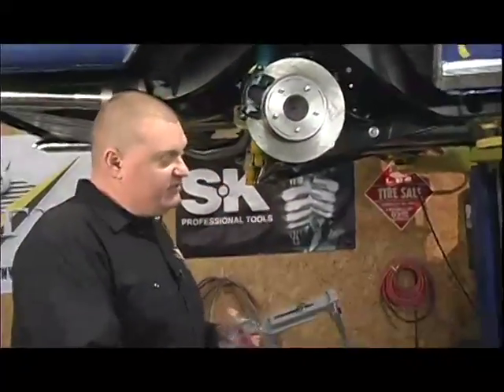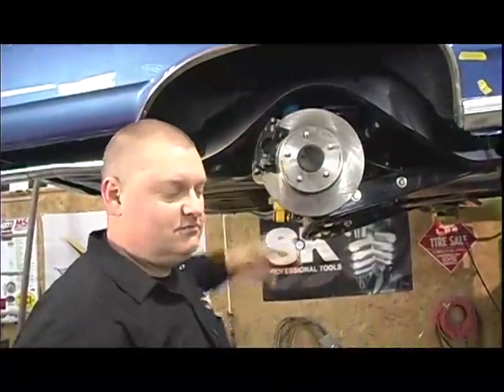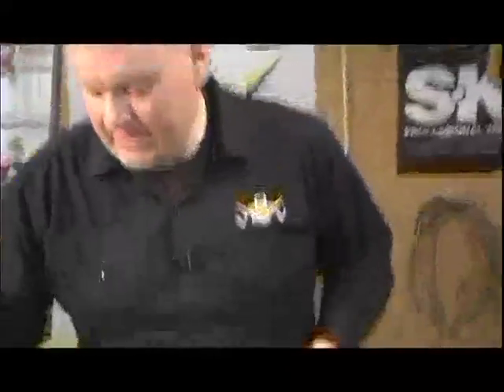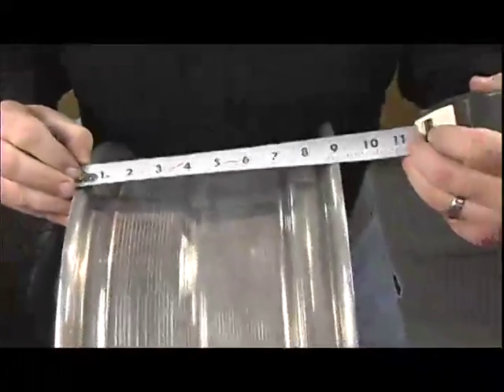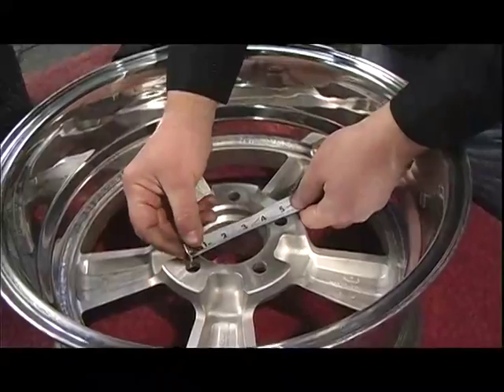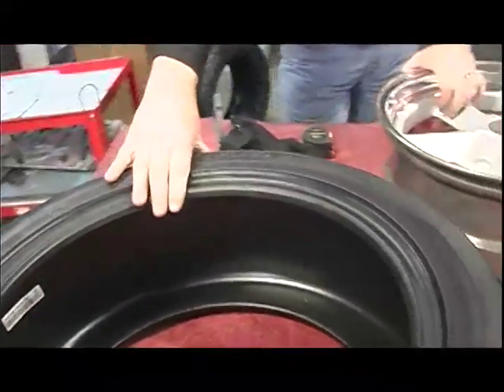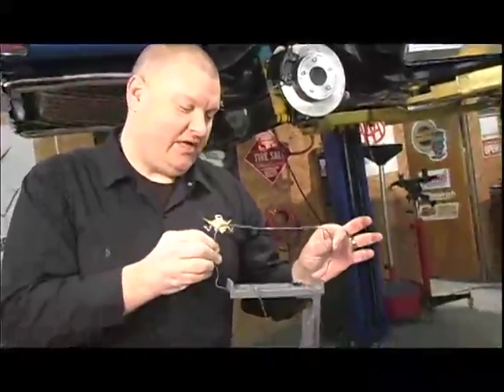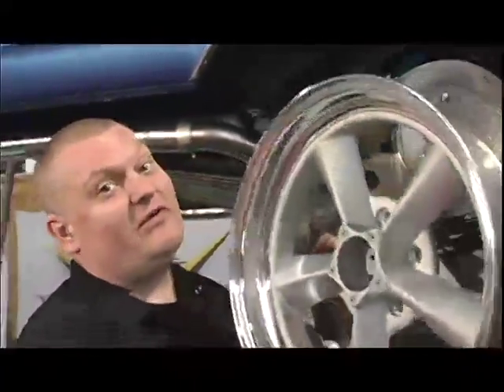V8TV 65 Chevelle: Vintage Wheel Works Wheels and BFG g-Force Tires Video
- Wheels and tires can make or break a car's looks and performance, and we wanted to choose our wheel and tire combination carefully.   We wanted to equip our 1965 Chevelle with wheels that will look good forever, without being too trendy.   We also wanted tires that offered great performance without sacrificing ride and comfort.   After carefully measuring the Chevelle with a Percy's Wheel Rite tool, we selected a set of Vintage Wheel Works V40 straight-spoke wheels measuring 17x8" with 4 3/4" of backspace.   These wheels are practically made for the car, with their crisp, timeless, and aggressive styling.   For tires, we chose a set of BF Goodrich g-Force Super Sport A/S tires in 245/45R17 rear and 225/45R17X/L front sizes.   The g-Force Super Sports offer aggressive looks, great all-season traction, and construction stiff enough to handle the autocross without sacrificing comfort.